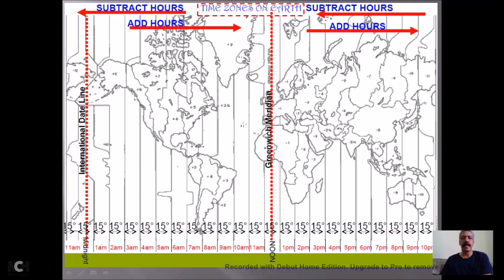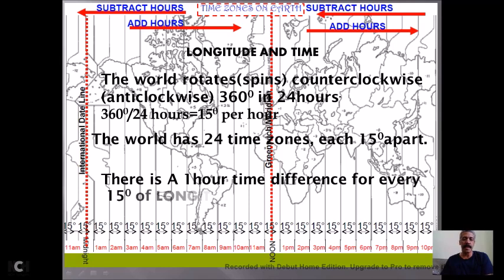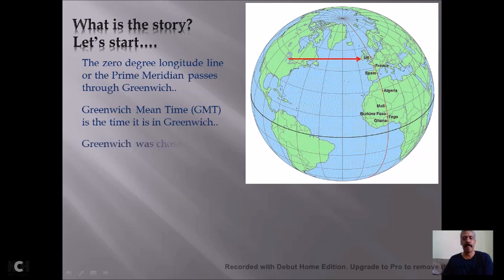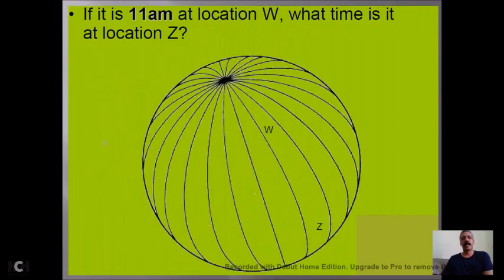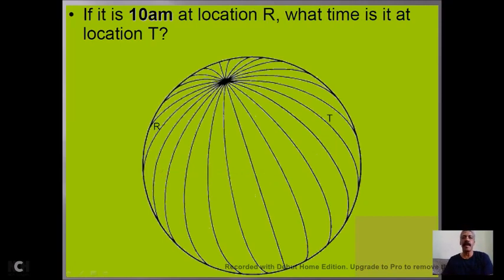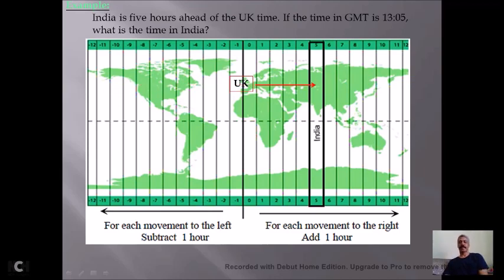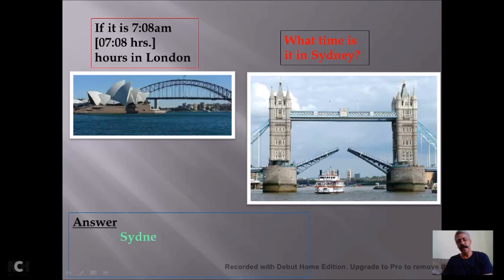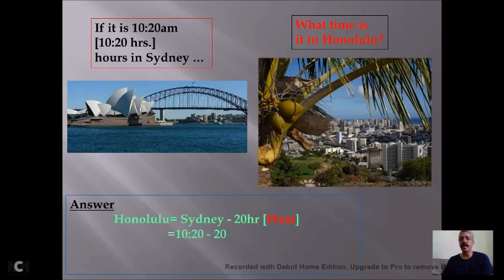Math -Grade 6 Time Zone -Mr :Mostafa Khedr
Math- Grade 6-Mr Mostafa Khedr
Lesson: Time Zone